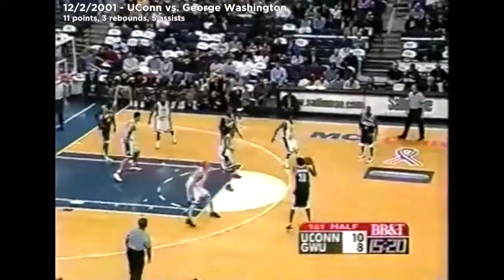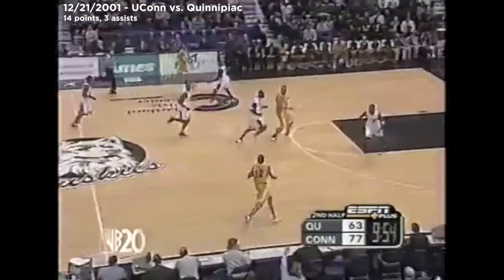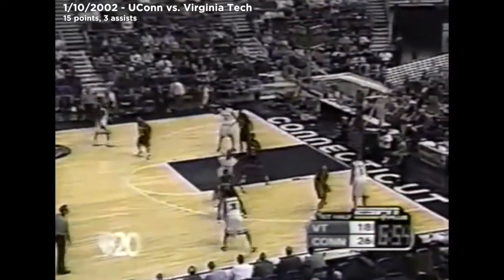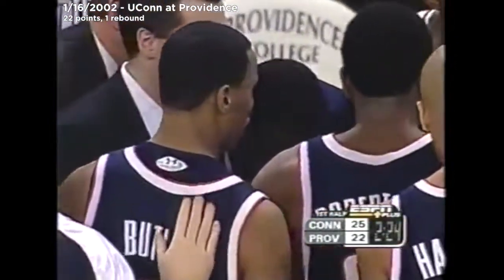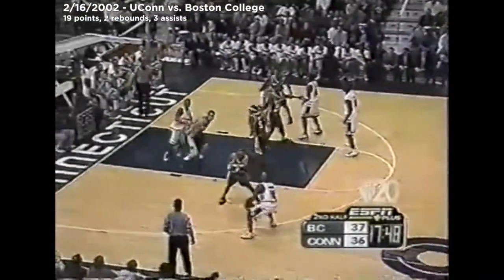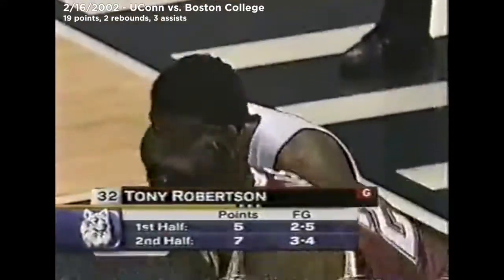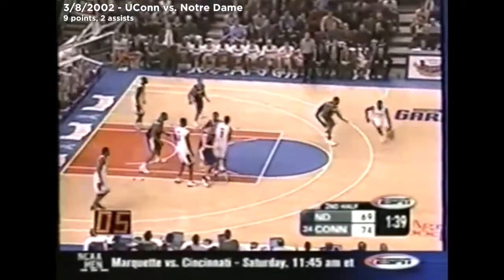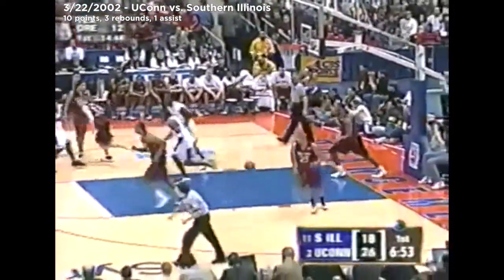UConn Highlights: Tony Robertson - Junior Season (2001-2002)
As a Junior in 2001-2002:  Started all 34 games at the shooting guard spot... No. 4 on the team in scoring at 11.3 per game... Also averaged 2.3 rebounds... Reached double figures on 22 occasions... Second on the team in three-pointers with 48 and his 43.6% effort from long distance is No. 5 on the UConn single season list... Averaged 13.3 points in the four NCAA Tournament games and was named to the NCAA East Region All-Tournament Team... Had 15 points in the Final Eight loss to eventual national champion Maryland... Scored 18 points in UConn’s NCAA Second Round win over NC State, hitting 8-of-11from the field...  Matched his career-high with 22 points in the win at Providence on January 16... Had 19 points in the win over Boston College on February 16... Had 14 points, including three three-pointers in the win at Arizona... Received the annual Best Free Throw Percentage Award at the team banquet.